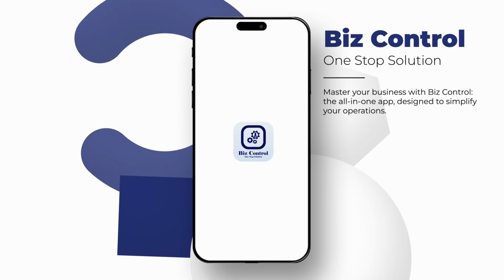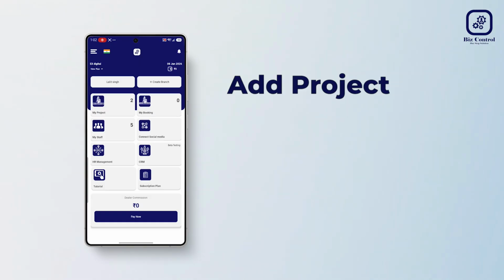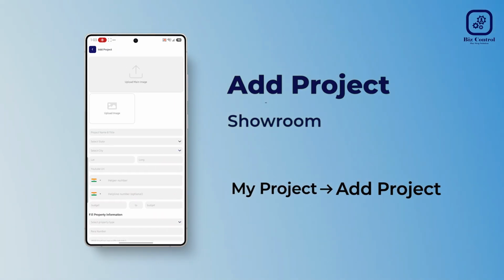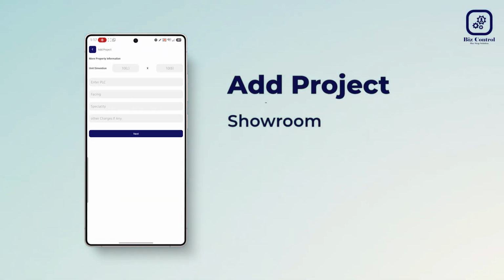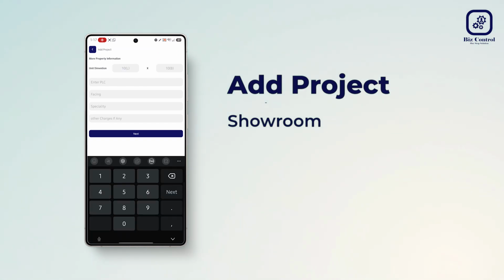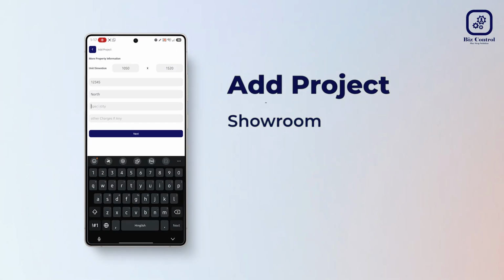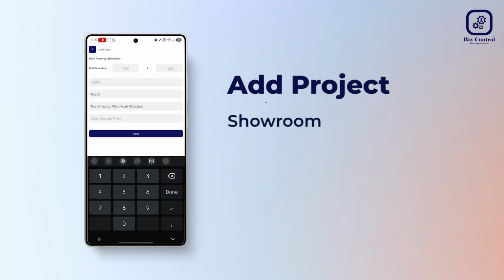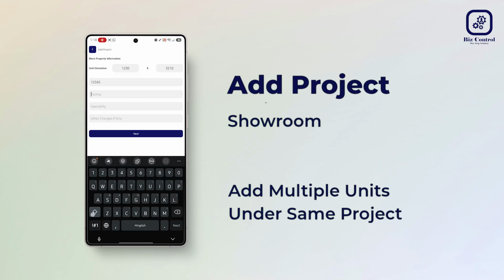How to Add a Showroom Project in Biz Control | Complete Add Project Tutorial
Learn how to add a Showroom Project in the Biz Control Add Project System with this complete step-by-step tutorial.

This tutorial is specially designed for Builders, Developers, Commercial Property Owners, Automobile Showroom Developers, Retail Developers, Real Estate Companies, and Property Dealers who want to create and manage showroom projects professionally.

In this tutorial, you will learn:

Create a New Showroom Project
Enter Complete Project Information
Add Project Location
Upload Showroom Images
Add Features & Amenities
Configure Showroom Details
Create Flexible Payment Plans
Publish the Project
Edit & Manage Projects Anytime

Why Choose Biz Control?

HR Management System
CRM Management System
Add Project System
Real-Time Inventory Management
Property Booking System
Team Task Management
Social Media Connect
Team Training Center
Builder Dashboard
Property Dealer Dashboard
Complete Business Management Platform

Biz Control – One Platform. Every Project. Complete Control.